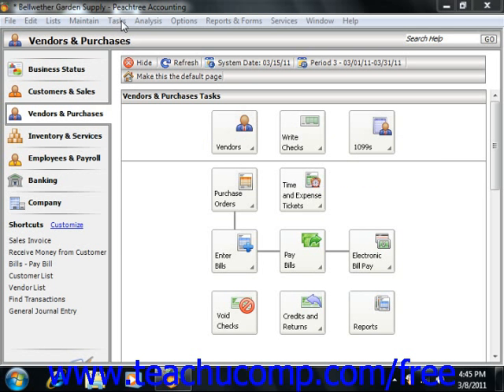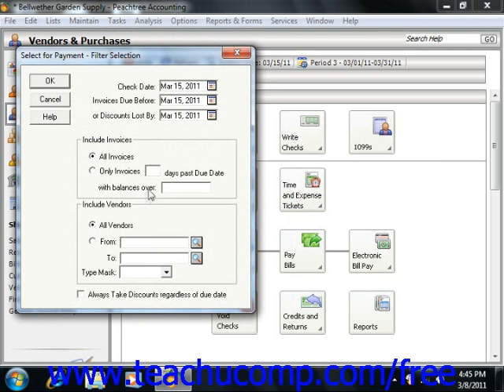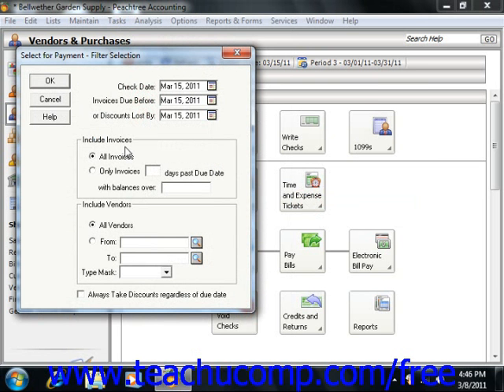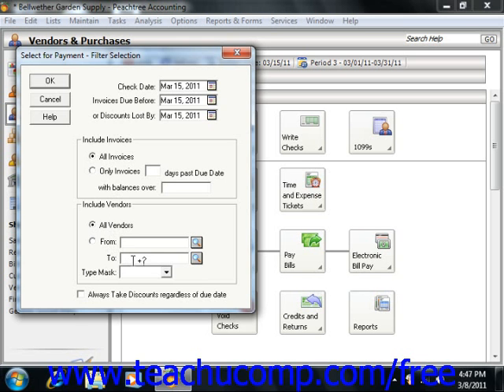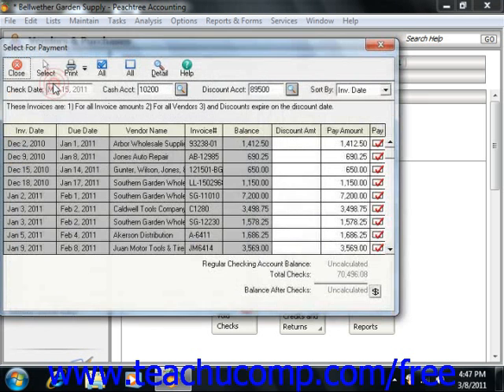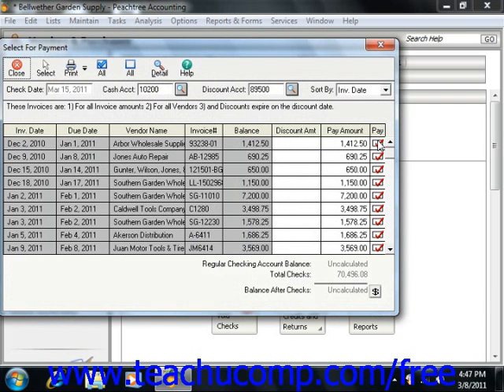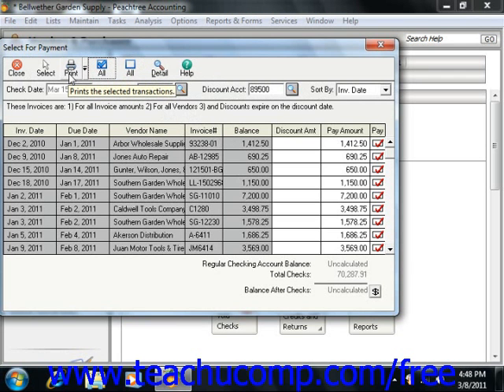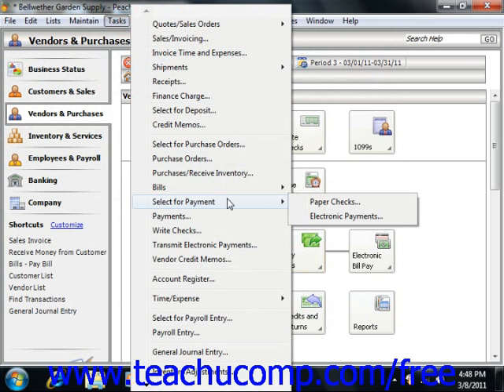Peachtree Tutorial The Select for Payment Window Sage Training Lesson 5.9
Learn about the select for payment window in Sage Peachtree A clip from Mastering Peachtree Made Easy v. 2011. - the most comprehensive Peachtree tutorial available. Visit us today!